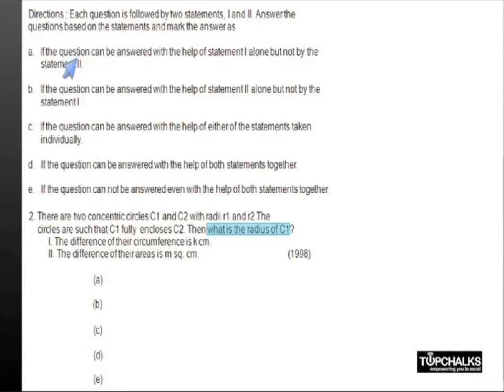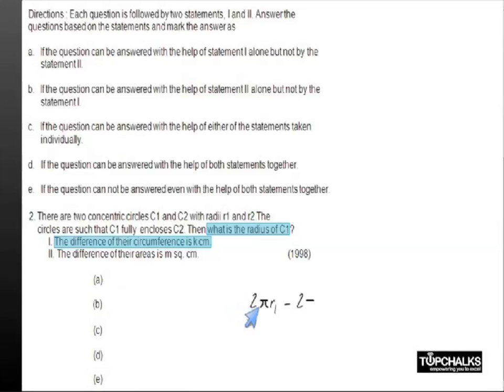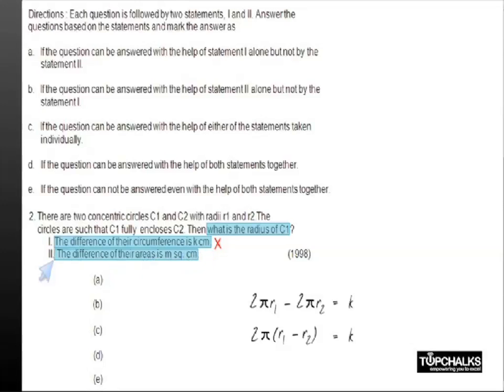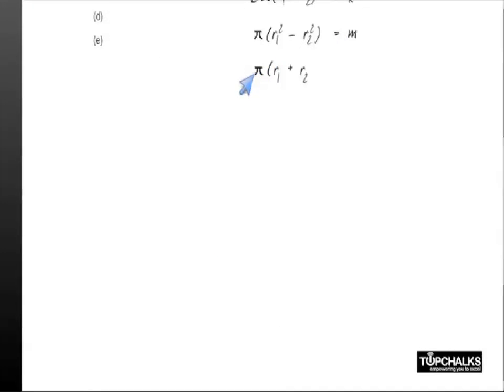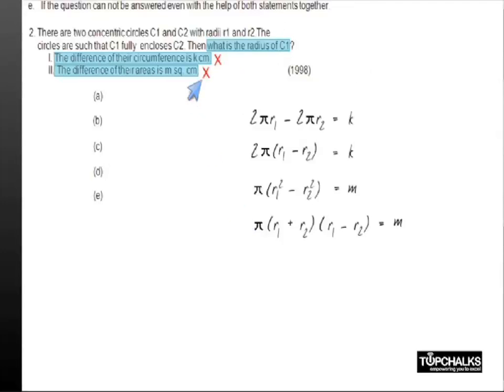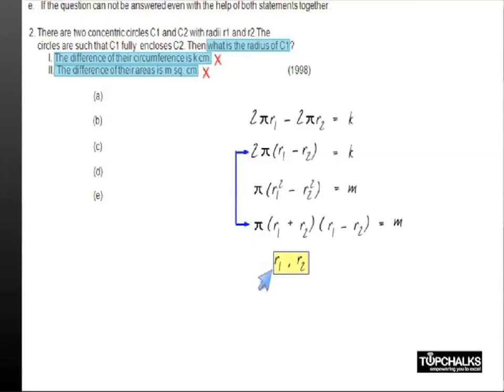CAT: Solved Numericals on Geometry from CAT Examination